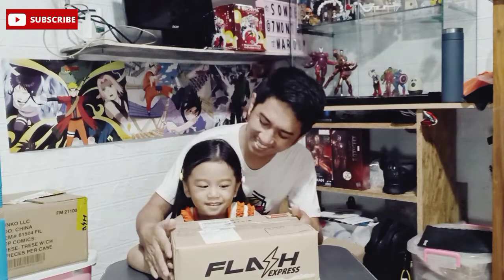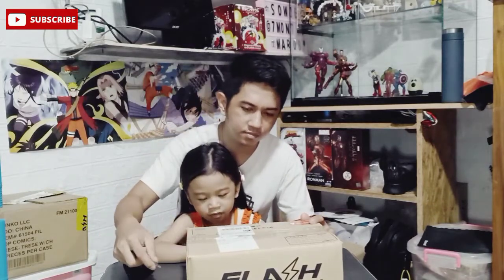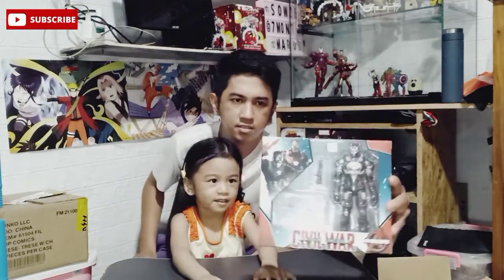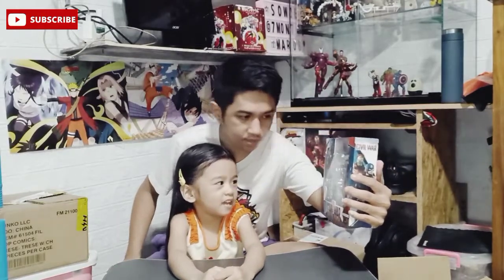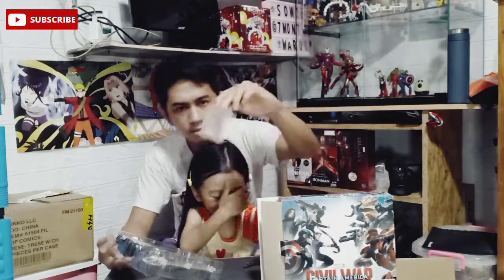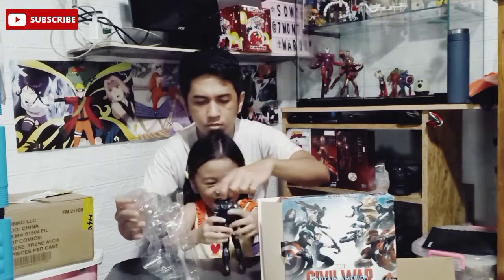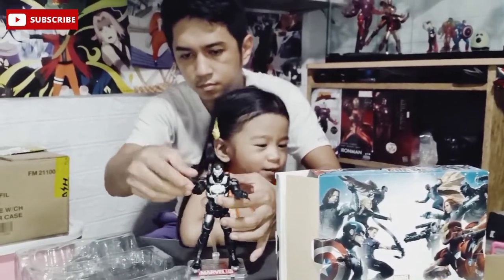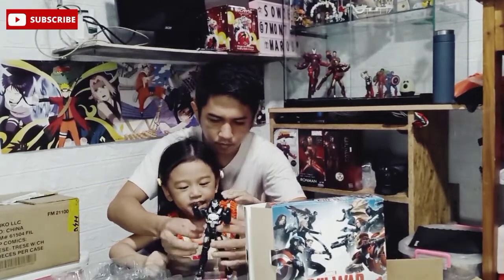LIMITED RARE 10 Copies Only, I Got 1(Ironman)toy collection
10 Copies lang meron nito

Always remember that the future comes one day at a time '